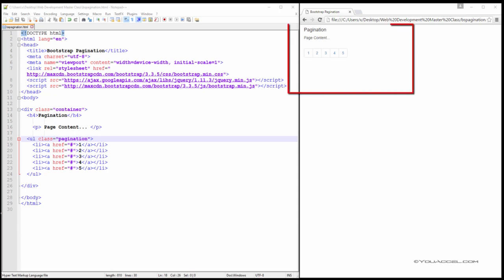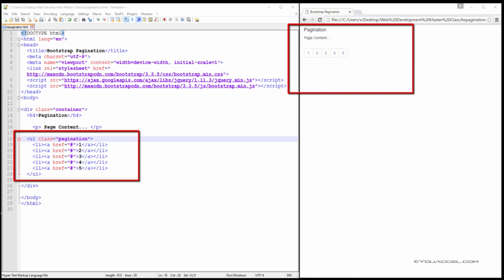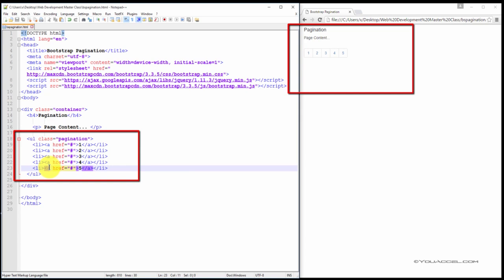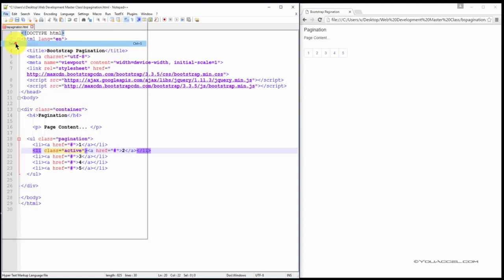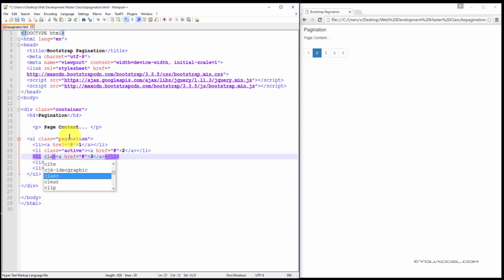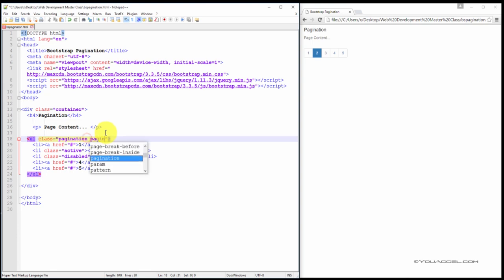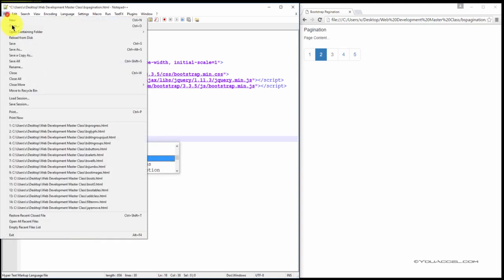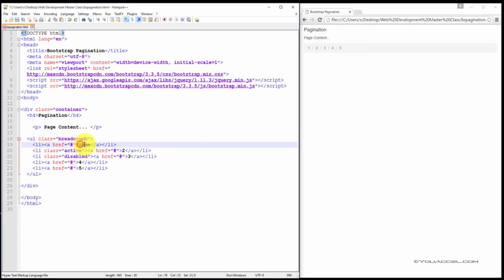018 Bootstrap Pagination